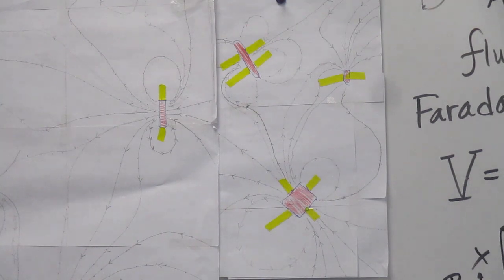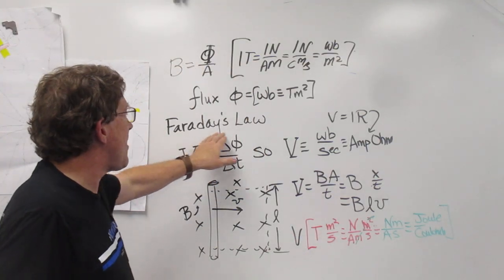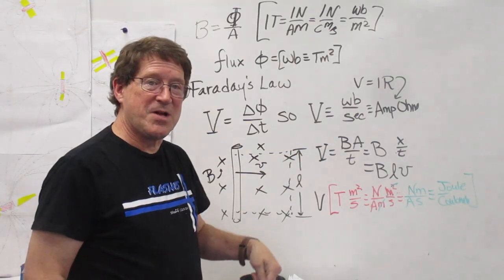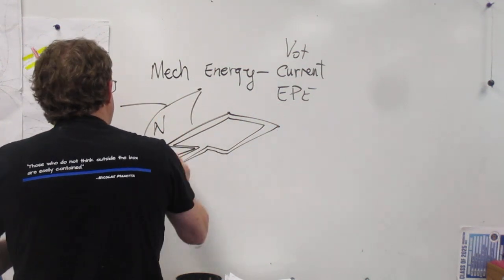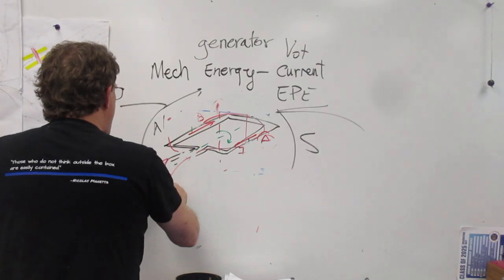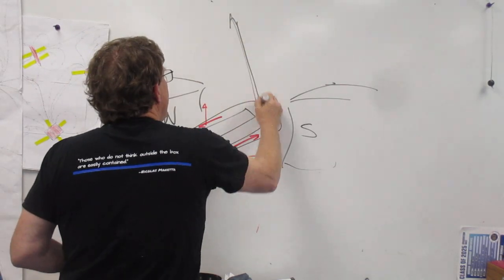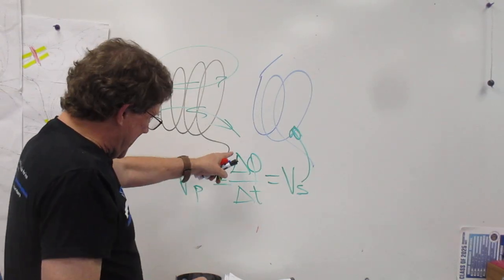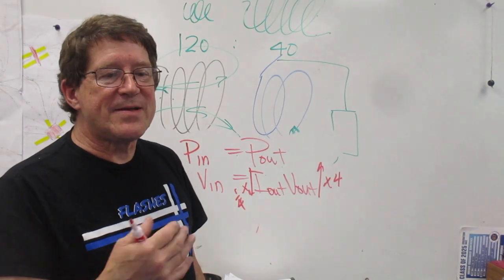Mag II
Flux = BA, Faraday's Law V=change in flux per time, Induced current-- generators, Motors, Galvanometers, and transformers.